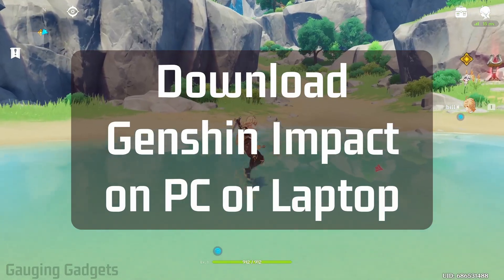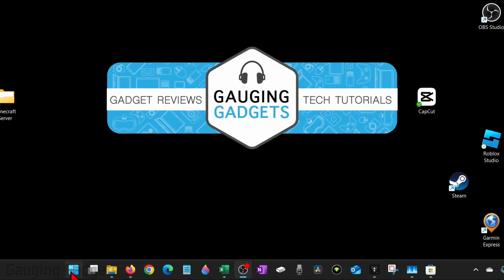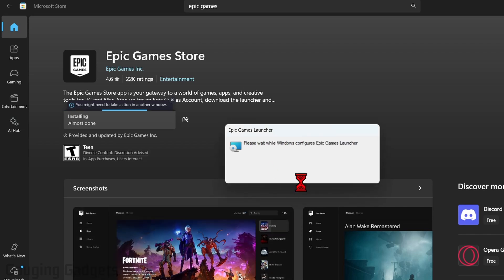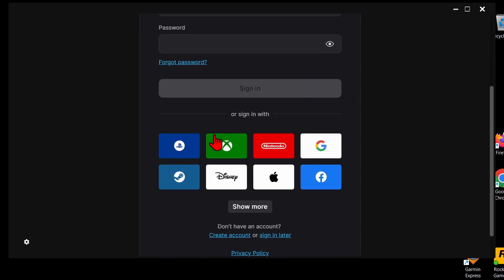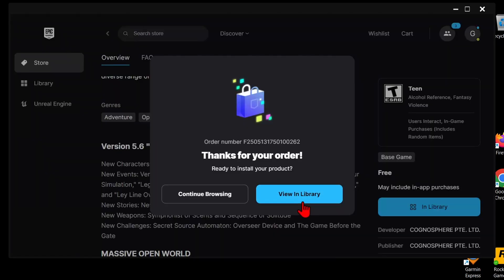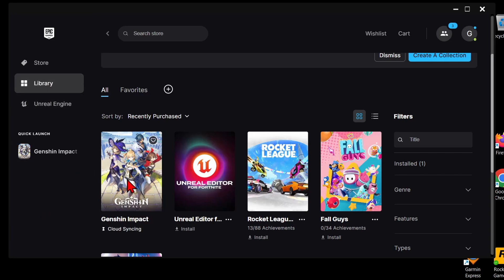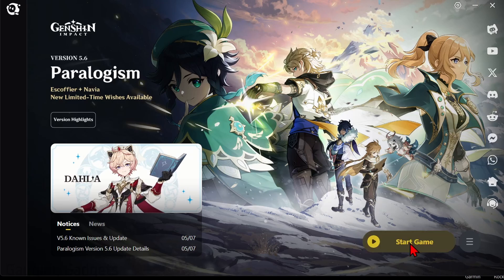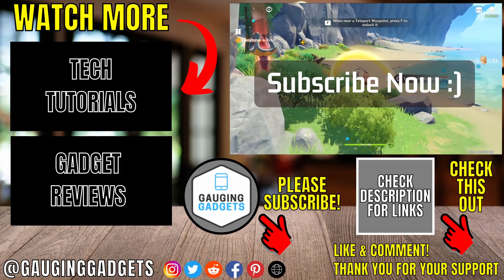How to Download GENSHIN IMPACT on PC or Laptop - FREE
How to install Genshin Impact on PC & Laptop? In this tutorial, I show you how to download, install, and play Genshin Impact on your Windows computer. This easy method for playing Genshin Impact on a pc or laptop is completely free.